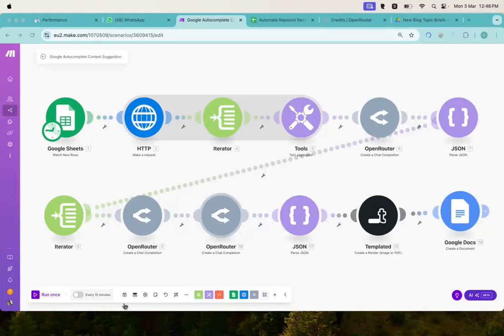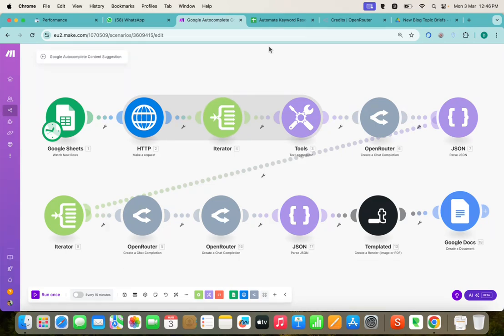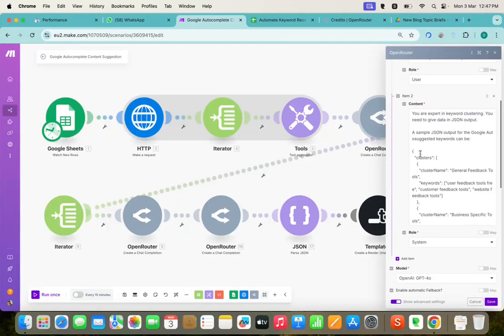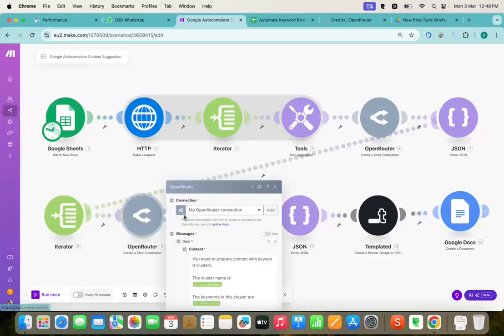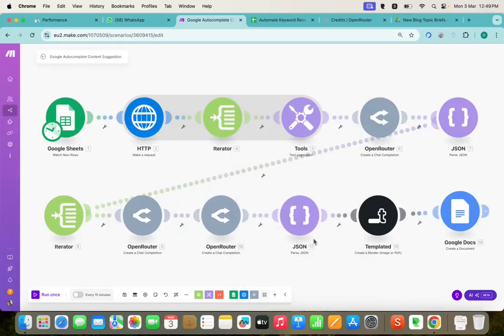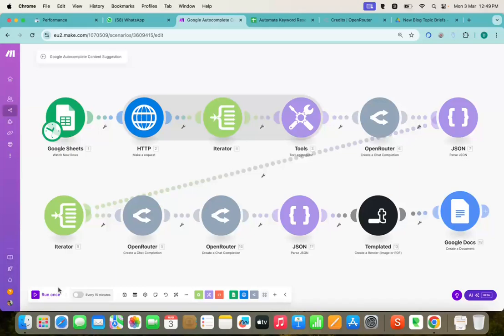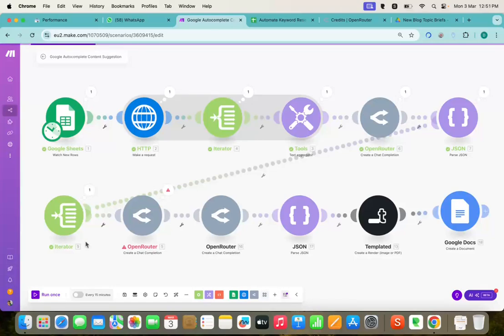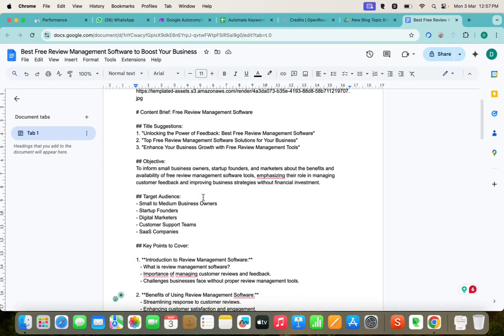Automate Content Briefs Using Scrapingdog's Google Autocomplete API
Hi There👋,

I am Divanshu and I Manage Marketing at Scrapingdog. 🌐

In this quick tutorial, I have tried to explain a Scenario I built in Make.com using Scrapingdog's Google Autocomplete API & built a system wherein you can get new content briefs from Google Autocomplete Keywords.

If you are building a new website, this automation can help your content writers especially if you are focusing long-tailed keywords.

I have written a blog too on this topic, wherein we create this automation from scratch too. Here is the link to that blog

You can build more such automation using our Dedicated APIs. Here are some other dedicated APIs we provide: -

Happy Scraping! 🎉